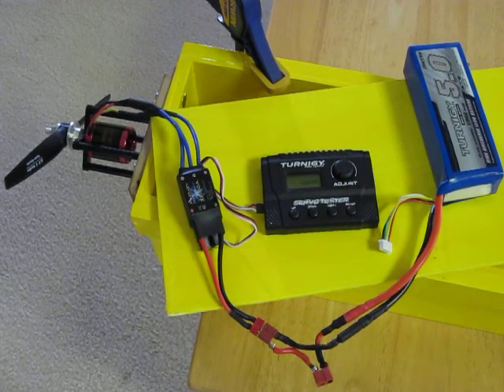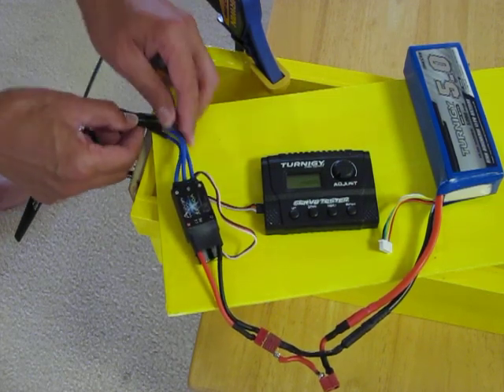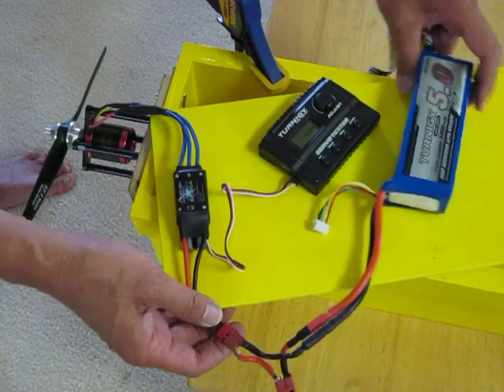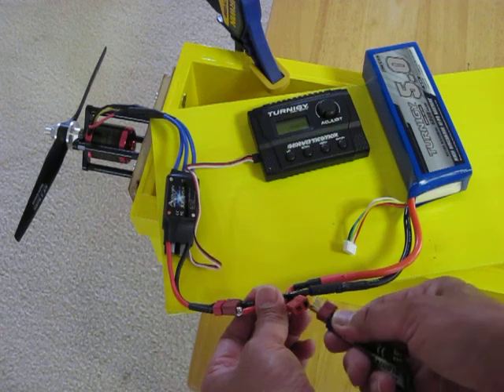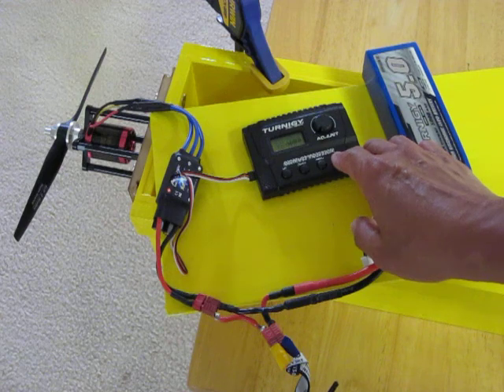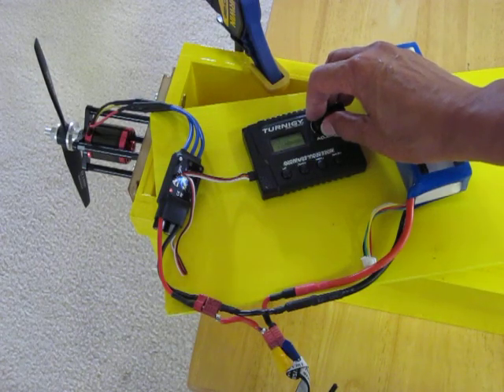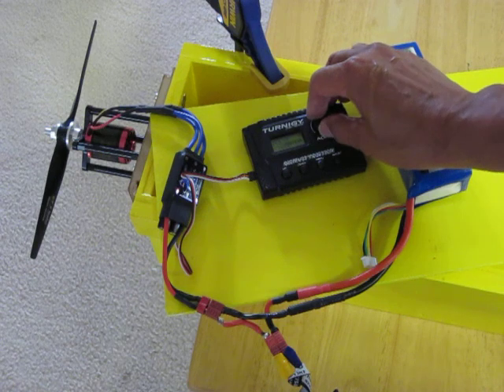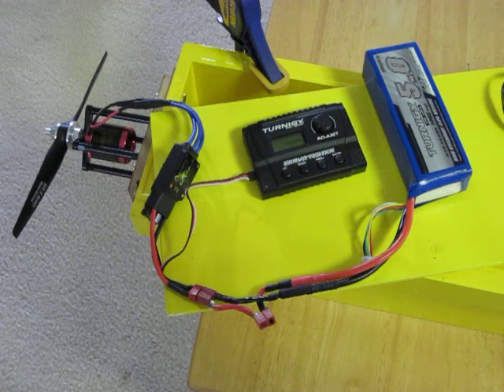Benchtesting a problematical motor T3648-600/8484 Turnigy 3648 Brushless Motor 600kv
We demonstrate what happens when the same setup that has been successfully used to benchtest a good motor is used on what appears to be defective motor, the T3648 600kv.  The 3 phase leads from the motor is connected to an Aeolian 60A esc, which draws its power from a Turnigy 4S1P battery and gets its signals from a Turnigy servo tester (or a receiver if available).  When the circuit is armed, the usual beeps from the esc is barely audible.  When the motor is turned on, it starts oscillating.  My guess is that one or two of the 3-phase leads is not making a connection inside the motor.